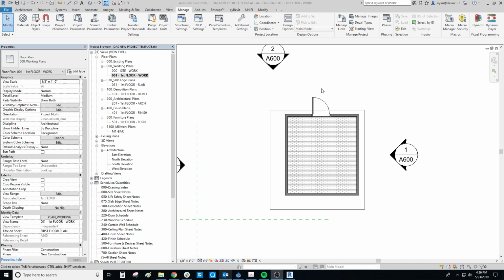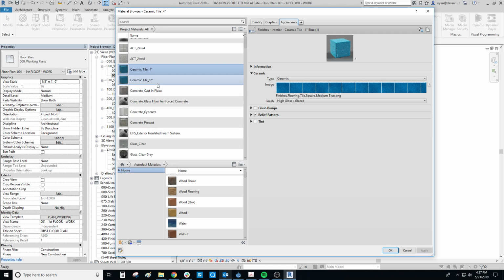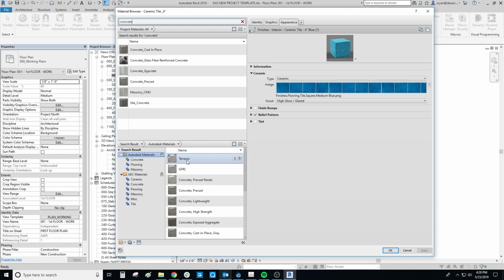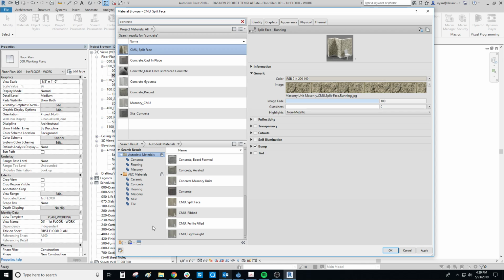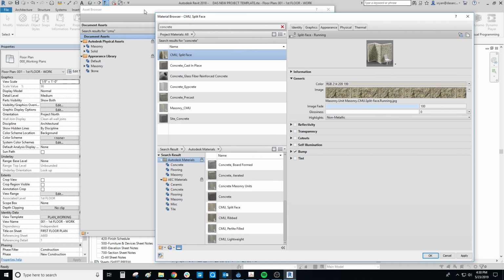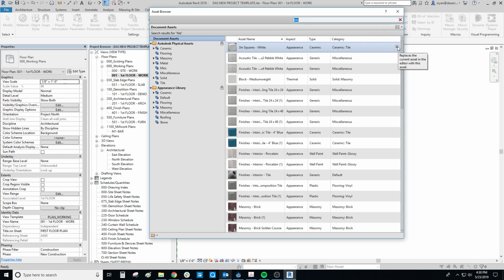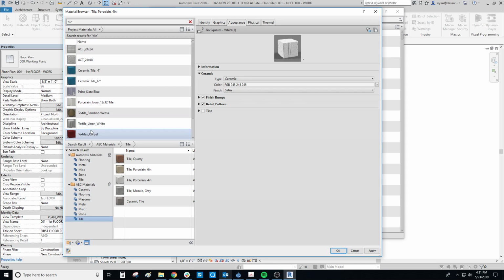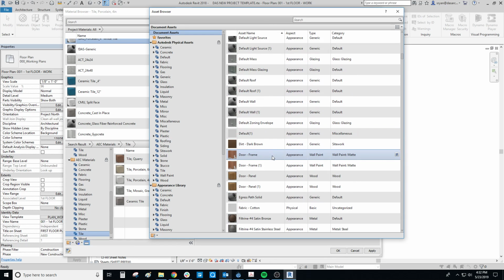The Revit Materials Dialog Box